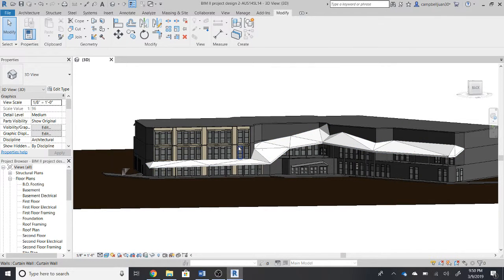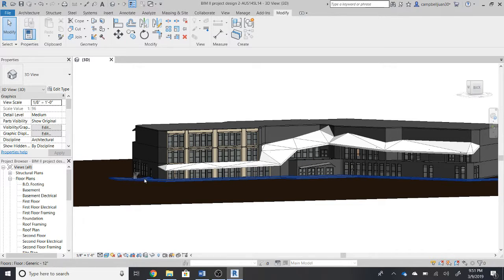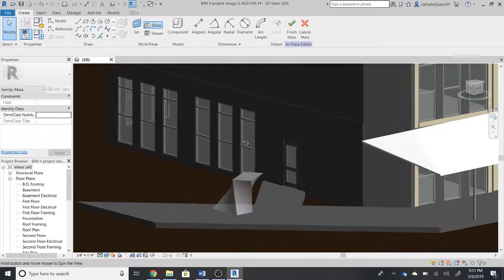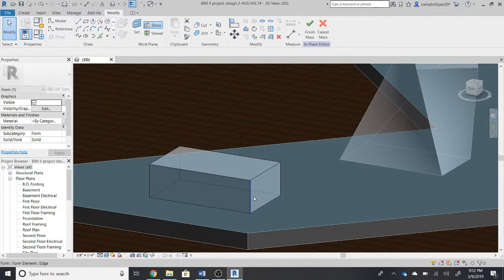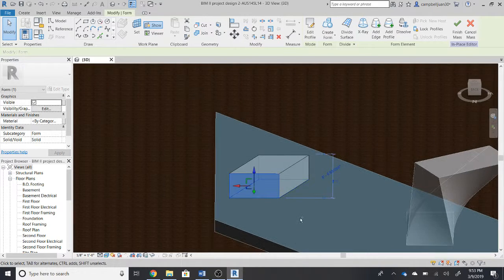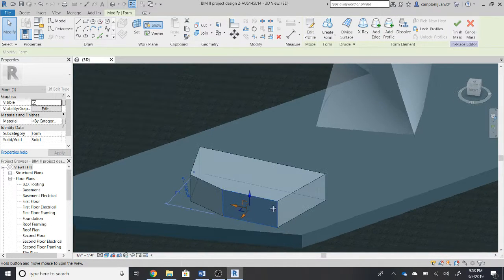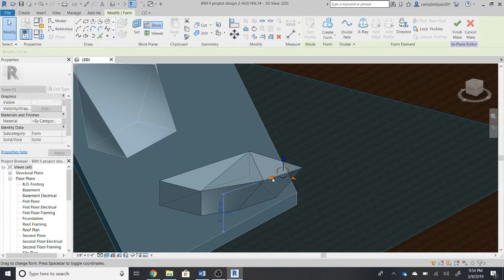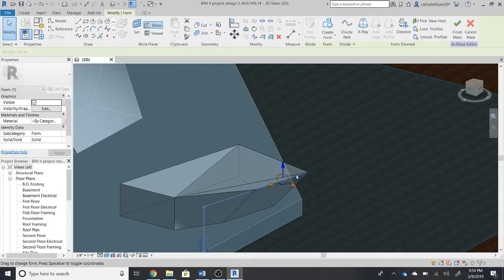Using Masses to create forms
A quick tutorial on how to use masses to create forms in your projects